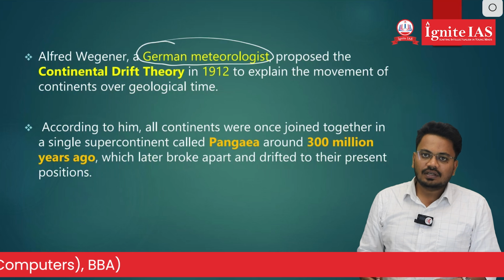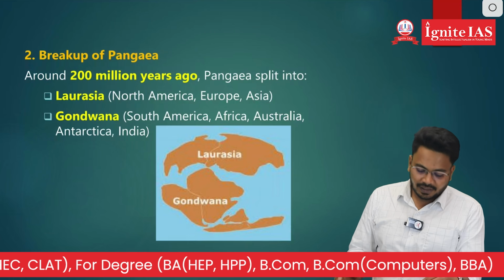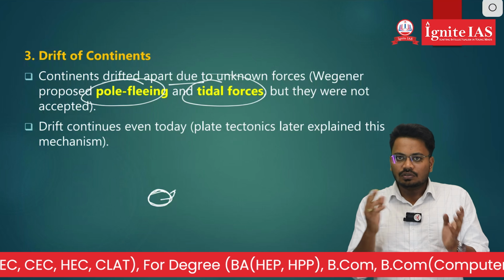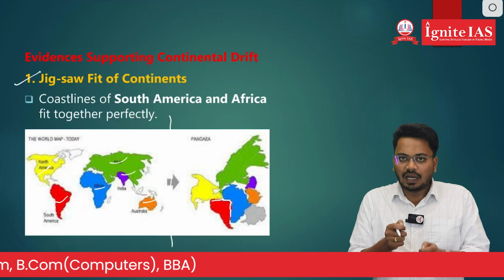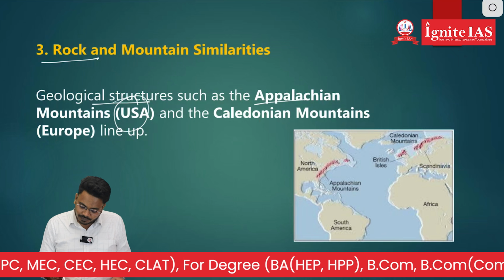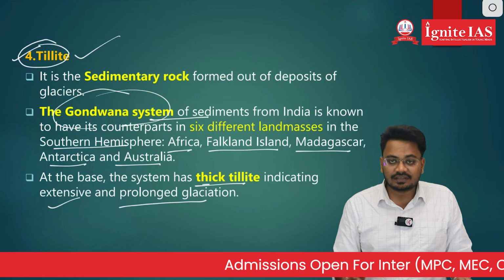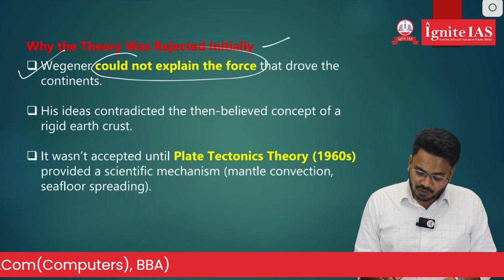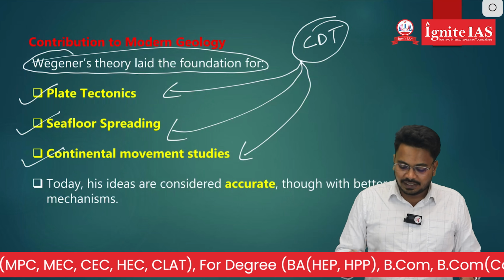continental drift theory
The theory posits that around 200 million years ago, all the continents were joined together in a single massive landmass or supercontinent called Pangaea (meaning "all-lands"). This supercontinent was surrounded by a single, global ocean called Panthalassa.

Over millions of years, Pangaea began to break apart into smaller continental masses. These masses then slowly drifted to their current positions.

Evidence Supporting the Theory
Wegener presented compelling evidence from multiple fields to support his hypothesis:

Jig-Saw Fit (The Shorelines): The remarkable fit of the coastlines of continents, particularly the West coast of Africa and the East coast of South America, suggests they were once connected.

Geological Similarity (Rocks of the Same Age): Belts of ancient rock formations (about 2 billion years old) found in Brazil match those found in West Africa. Similarly, the Appalachian Mountains of North America are structurally and chronologically continuous with the Caledonian Mountains of Scotland and Scandinavia.

Palaeoclimatic Evidence (Glacial Till): Evidence of ancient glaciation (tillites) dating back to the Carboniferous period are found in tropical regions like India, Africa, and Australia. This suggests these landmasses were once located near the South Pole.

Fossils and Biological Evidence: Identical plant and animal fossils (like the Mesosaurus, Lystrosaurus, and the Glossopteris flora) are found on continents separated by vast oceans, suggesting they evolved together on a single landmass before the separation.

Limitations and Evolution
While groundbreaking, Wegener's theory was initially rejected because he could not provide a convincing mechanism for the continents' movement. He incorrectly suggested that the continents were plowing through the oceanic crust.

The theory gained acceptance only decades later when it was superseded by the more robust and complete theory of Plate Tectonics. Plate Tectonics provided the missing mechanism: convection currents in the Earth's mantle drive the movement of large, rigid slabs (plates) that make up the Earth's crust, carrying the continents along with them. Continental Drift is thus recognized as an important historical precursor to Plate Tectonics.